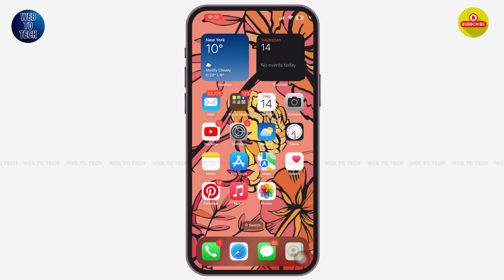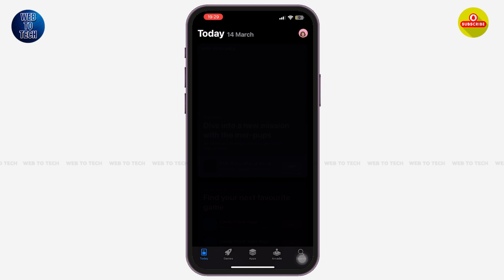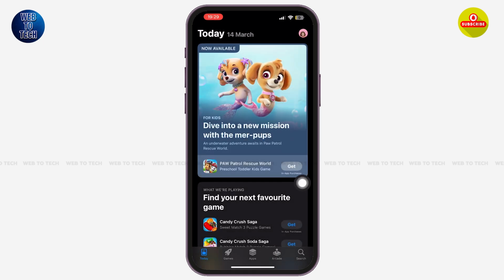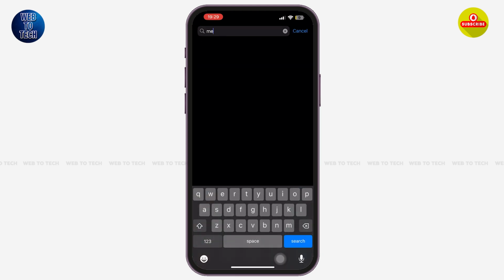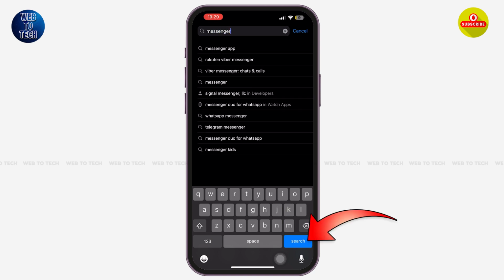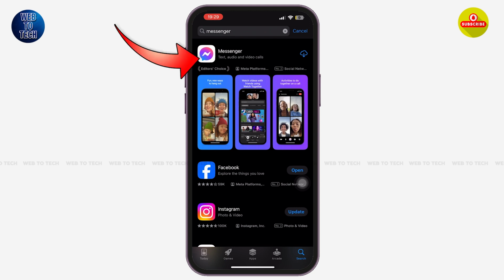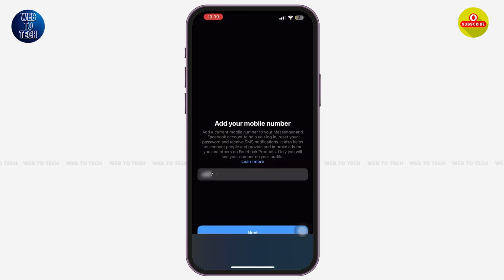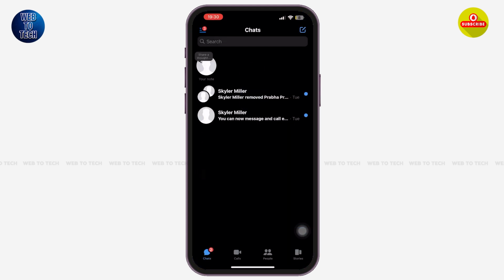How To Install Messenger App On iPhone 2024 | Download Facebook Messenger App On iOS Device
By using Facebook messenger app you can chat with people, share photos, do audio & video calls with your friends and family and many other useful features. In order to use this app you first need to download the messenger application on your device. We will guide you how you can get messenger app on any ios devices. Watch the video till end to learn the process.